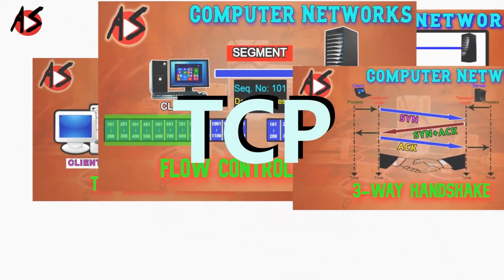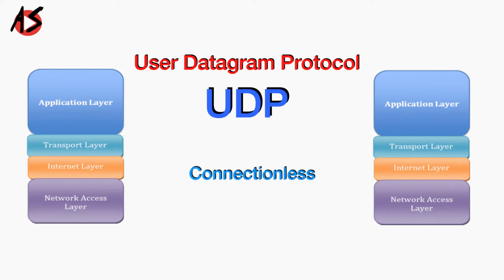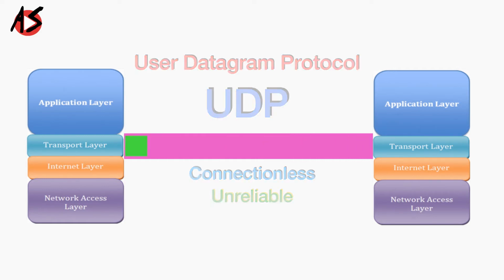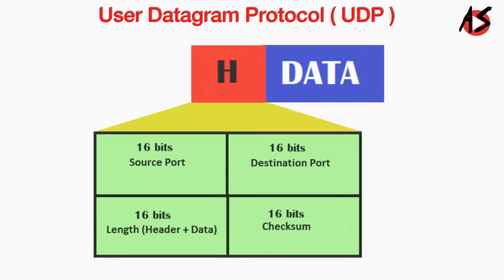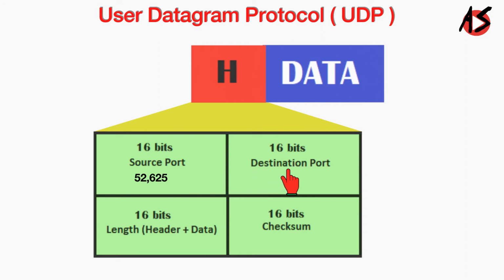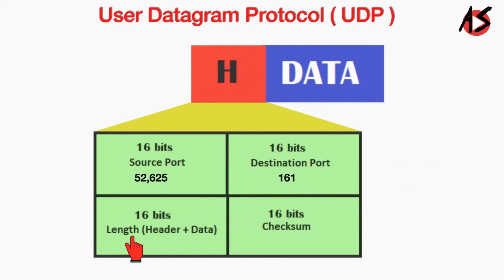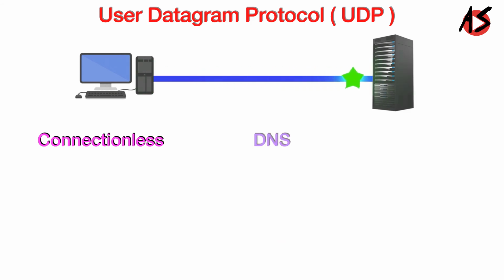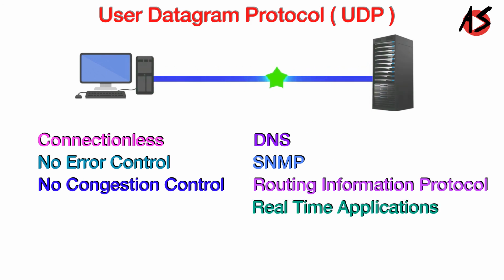UDP ( User Datagram Protocol ) Header and Applications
UDP is transport layer protocol called User Datagram Protocol in Computer Networks. UDP is connectionless, unreliable transport protocol which provides service like process to process communication. This video explains UDP header with all its fields. We will also see some applications in which UDP is used.